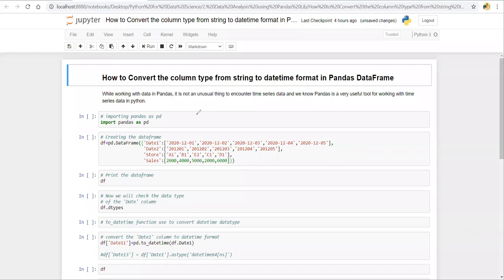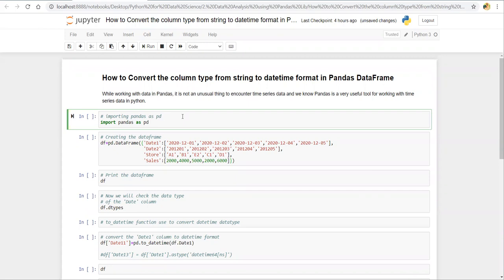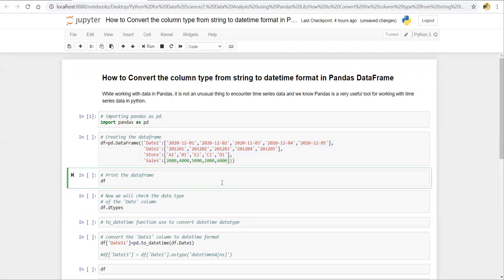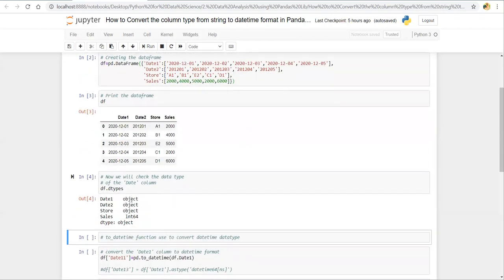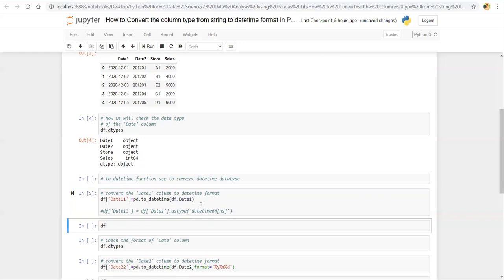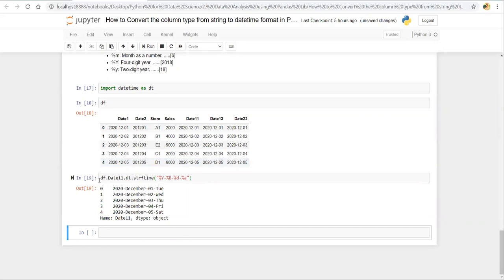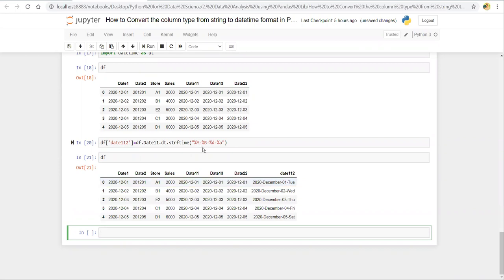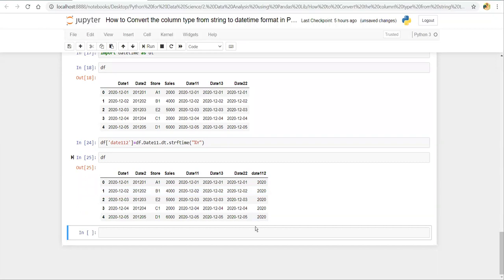How to convert the Date column from string datatype to datetime format in Pandas DataFrame